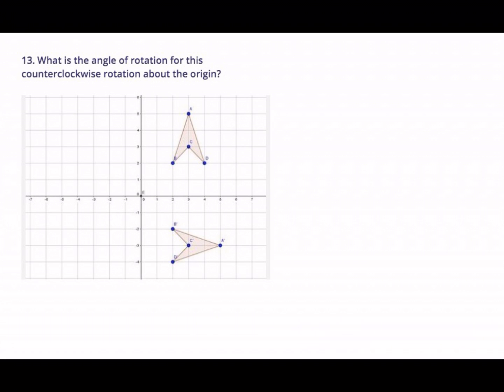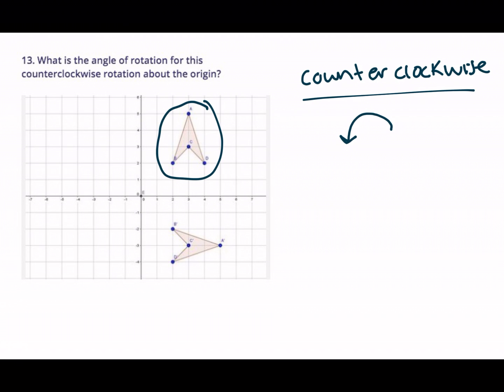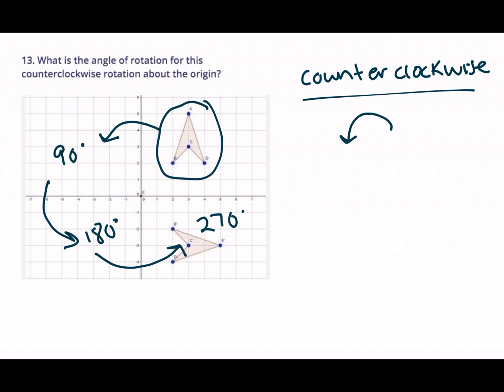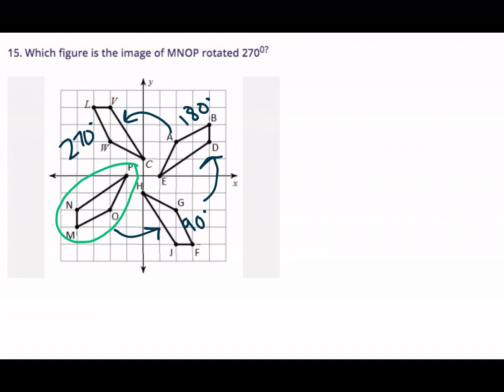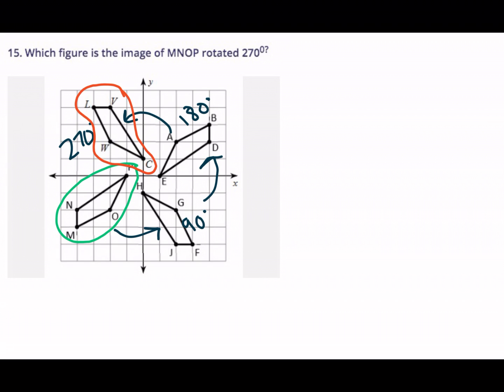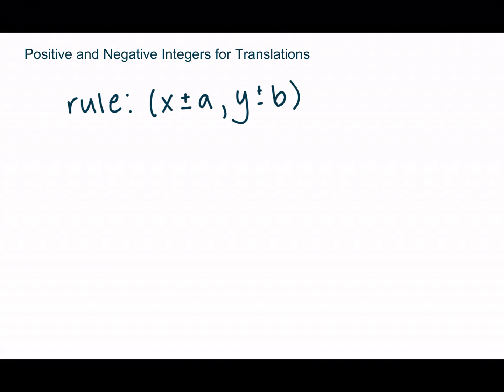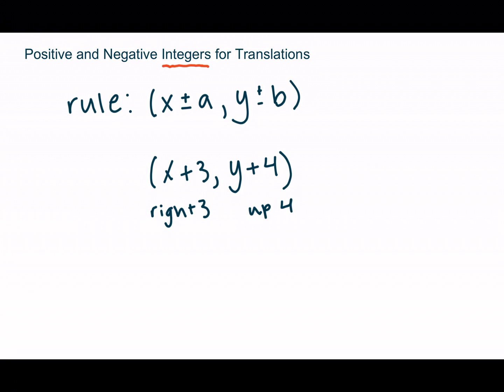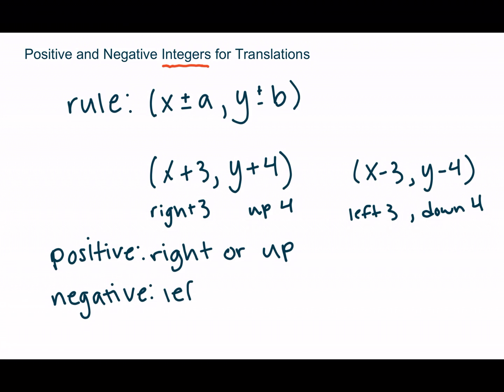9.1-9.3 Common Questions